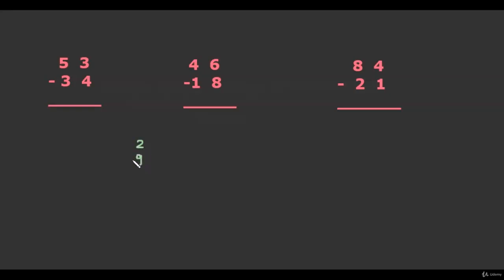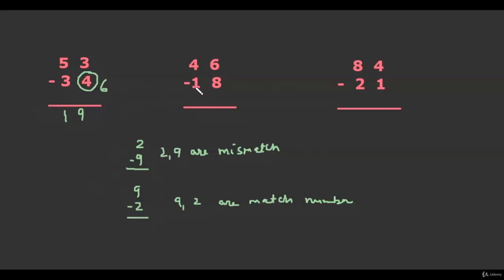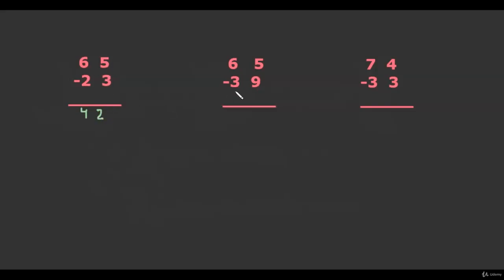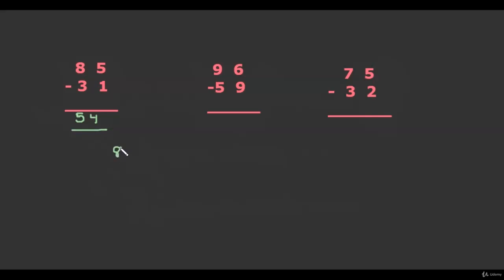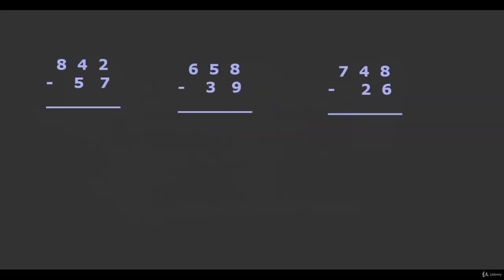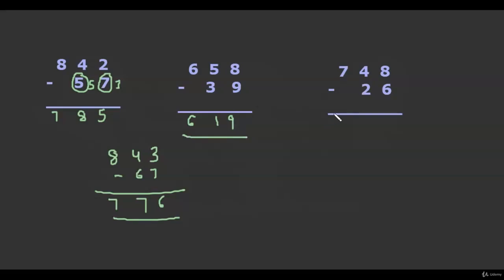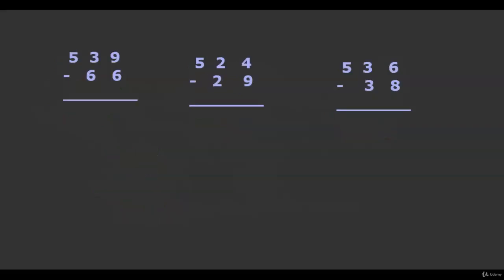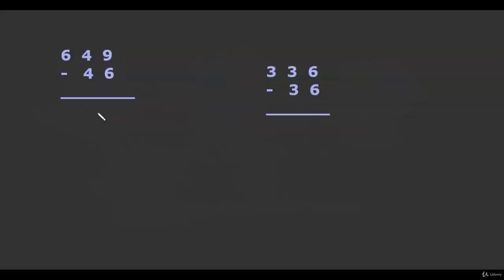3. Left to Right Subtraction Part 2